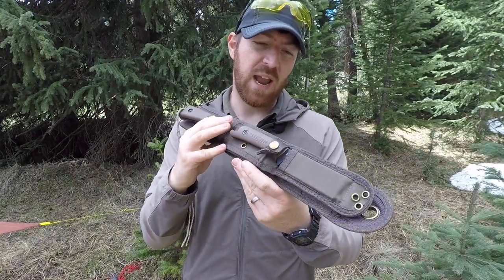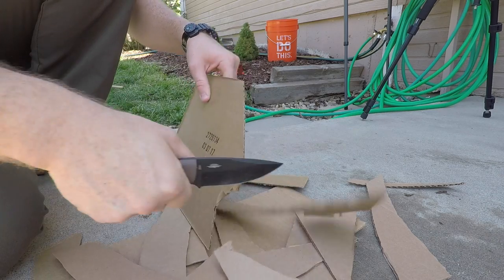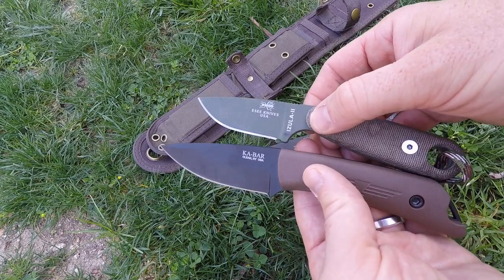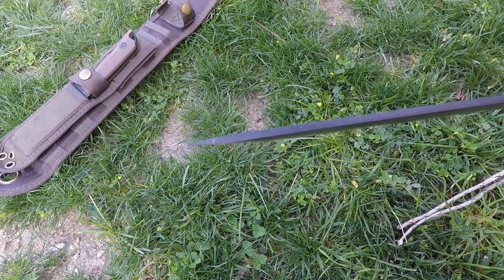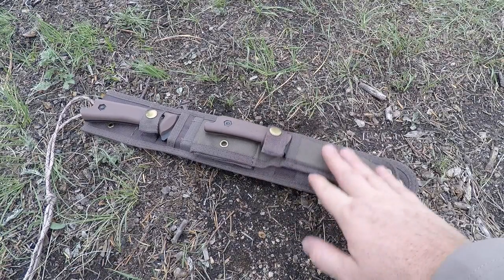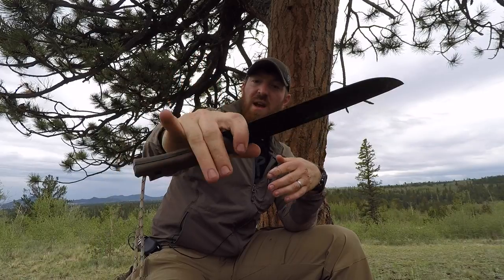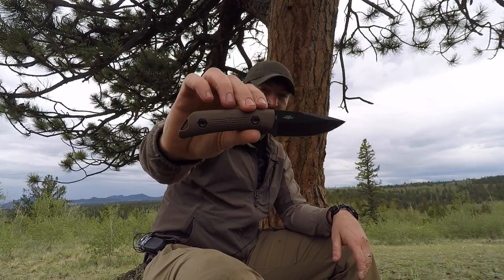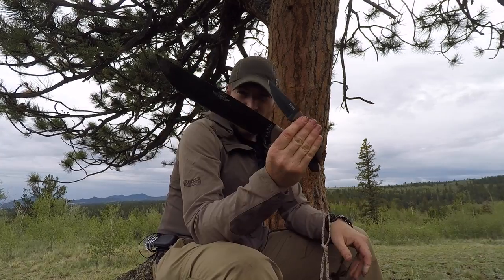Do They Work Well Together? Ka-Bar/Jarosz Choppa & Globetrotter